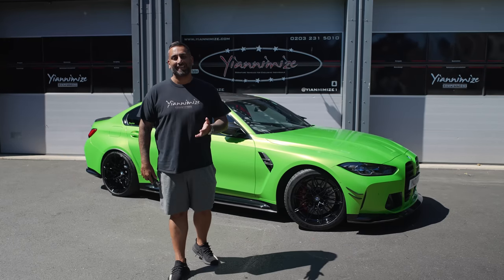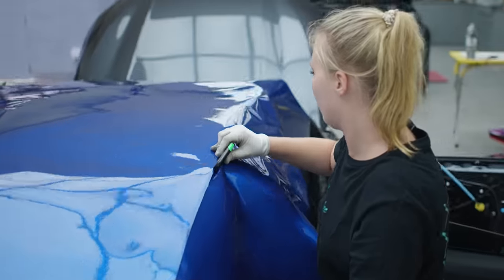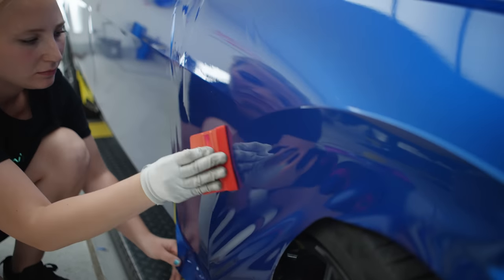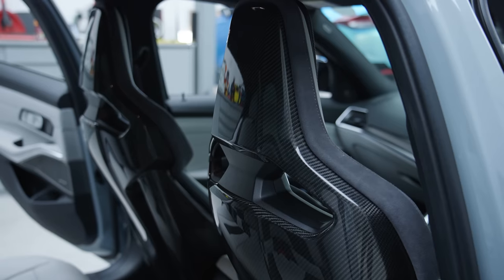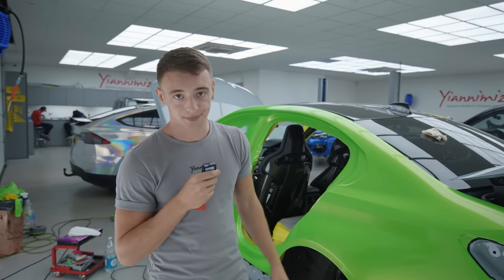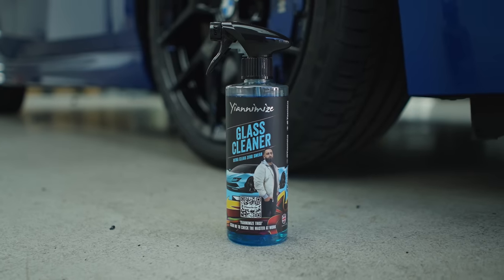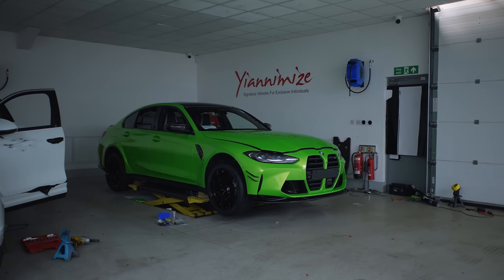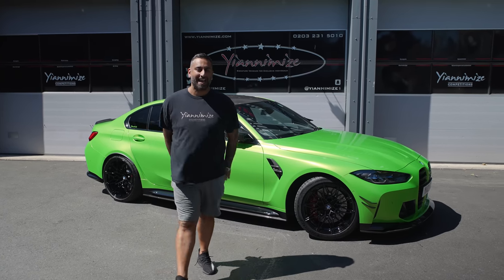Best Looking BMW M3 Out There?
The team are hands on a double BMW Wrap, M3 Competition and 2 Series both in for that Yiannimize touch. Yianni asks, 'is this the best looking BMW M3 out there?' What do you guys think?